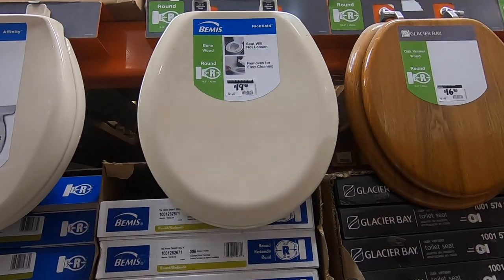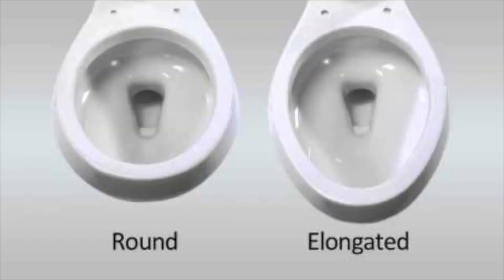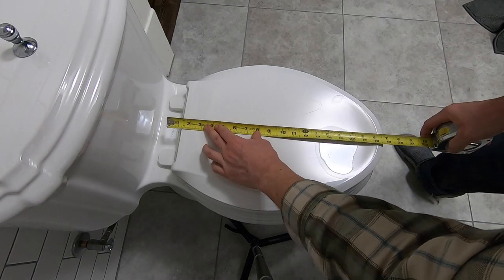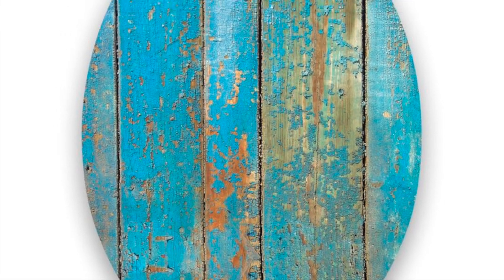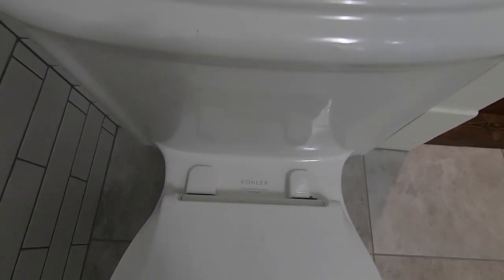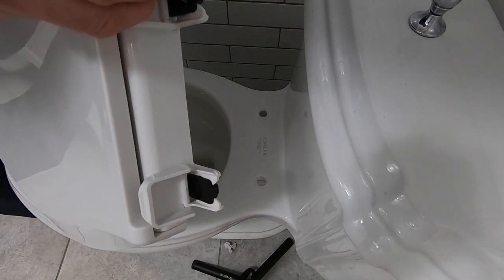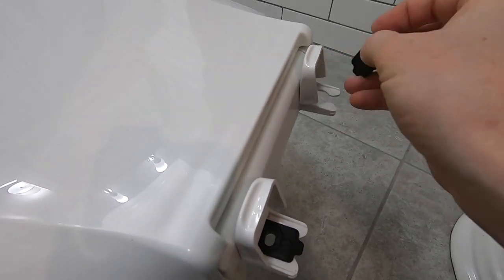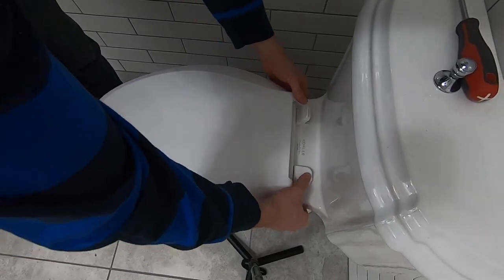Installing a Soft Close Toilet Seat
Stop the jarring sound of toilet seats loudly slamming shut by installing a toilet seat with a soft close feature. In this video learn to install a Kohler brand elongated soft close toilet seat.